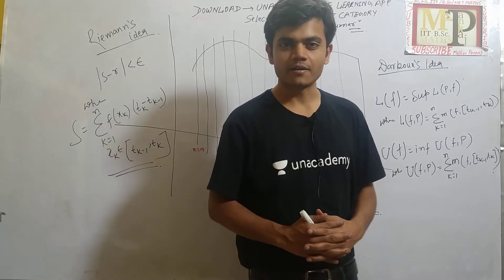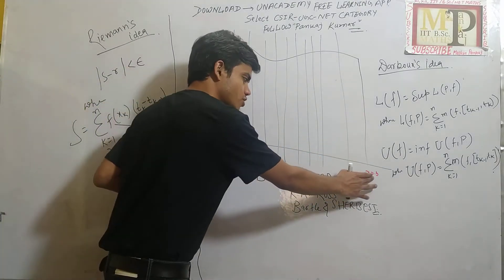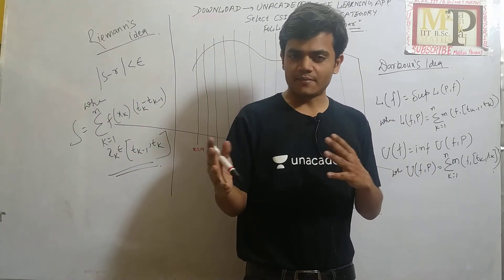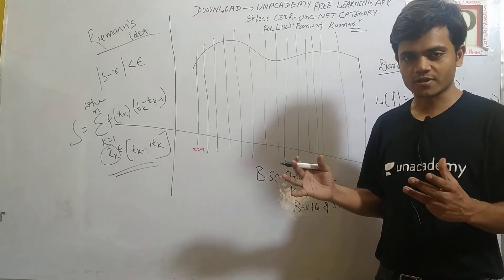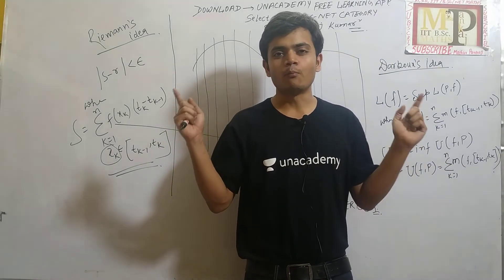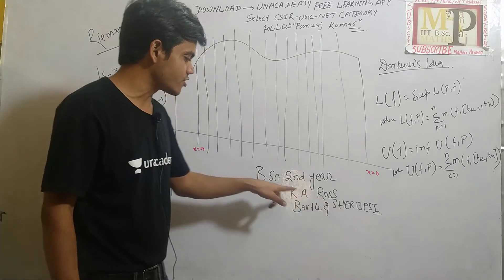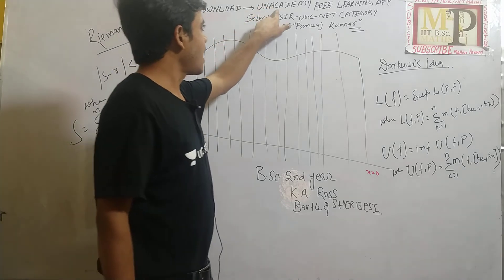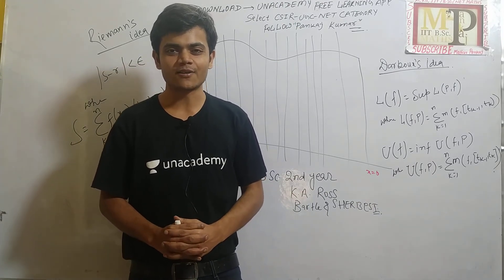RIEMANN Integration on Unacademy for B.Sc./M.Sc./B.Tech./GATE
This video talks about the Course RIEMANN Integration that has been put by Pankaj Kumar on free learning app Unacademy.
Thanks 😊